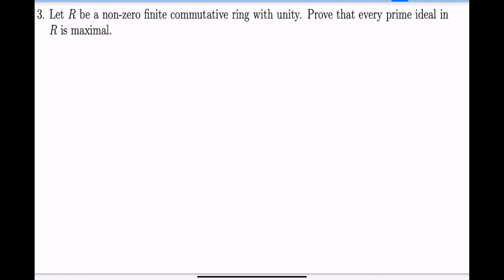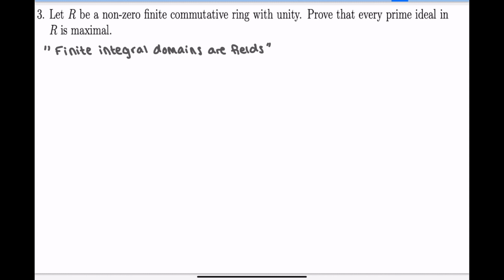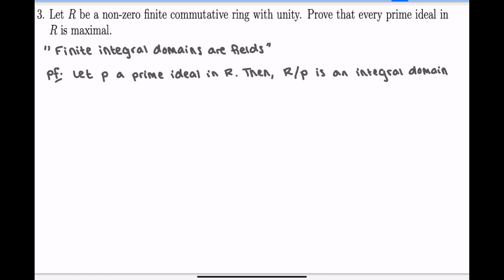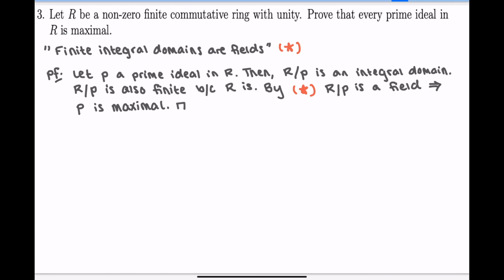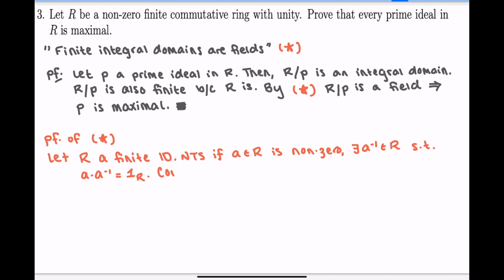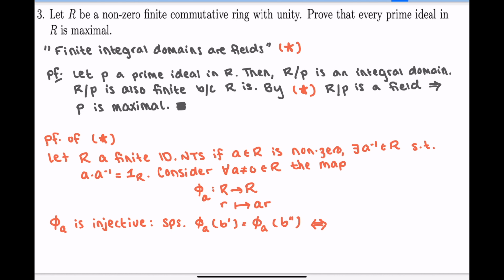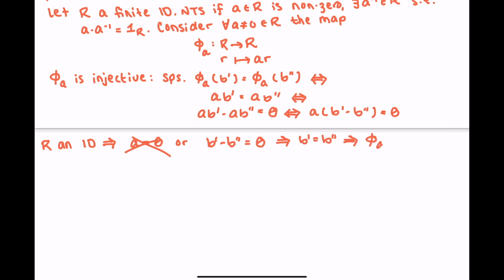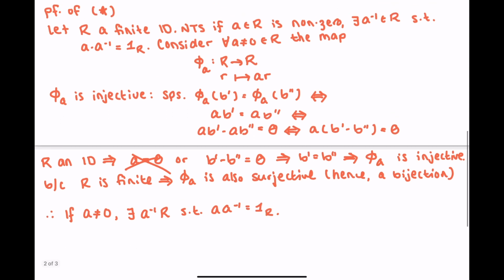Problem 3 | Fall 2023 UCI Algebra Qualifying Exam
In this video we provide a solution to the third question of the Fall 2023 qualifying exam in algebra at UC Irvine. I think the main point of this problem is recalling the fact that finite integral domains are fields, as well as the relationship between prime/maximal ideals and the corresponding quotient ring.